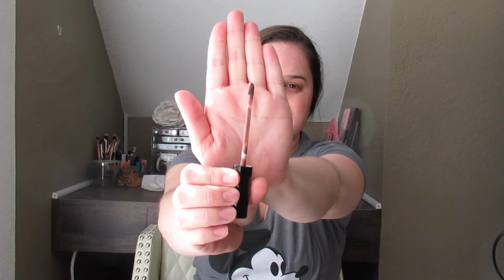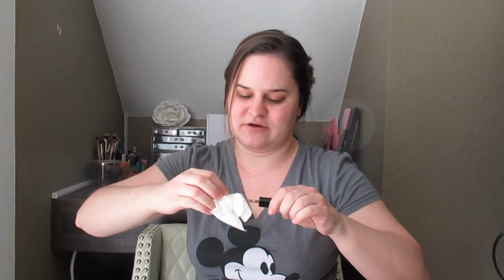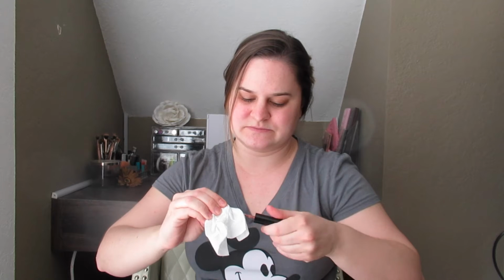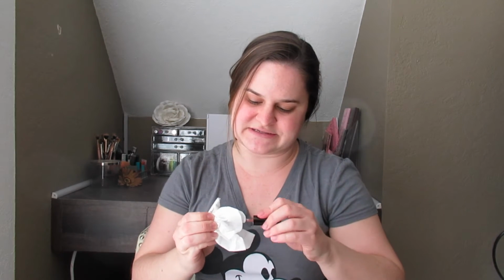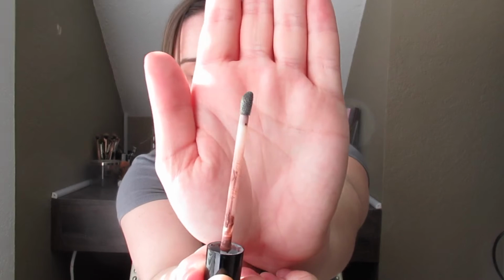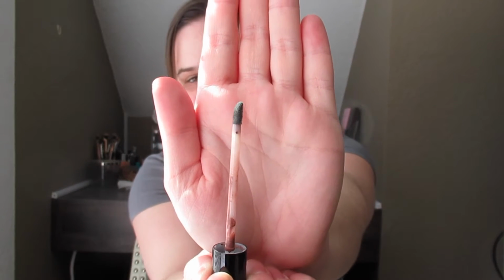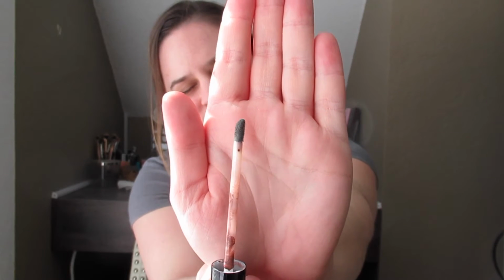Moldy Kylie Cosmetics Liquid Lipstick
What do you guys think? Is this mold or is it supposed to be that color? Help a sister out!